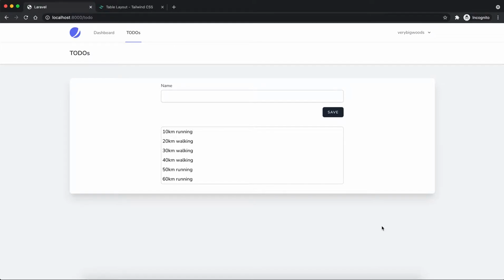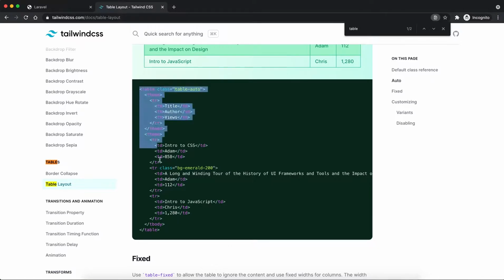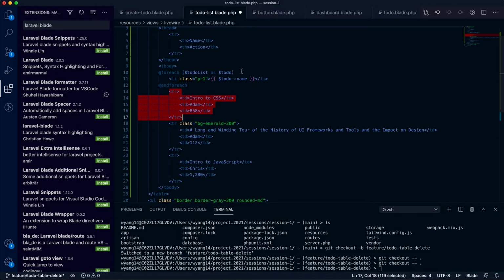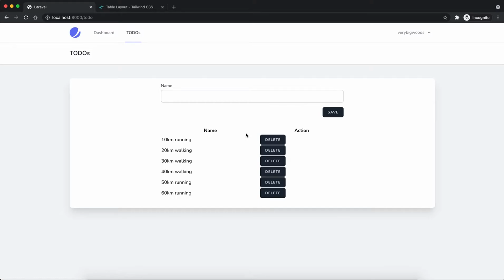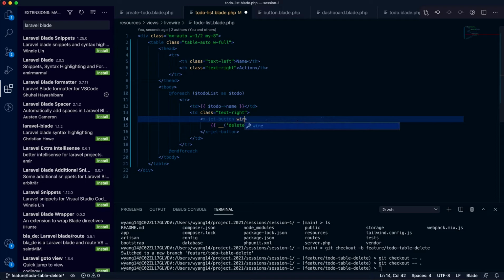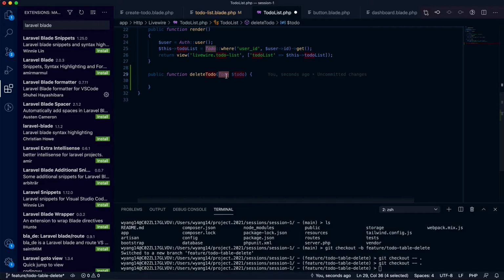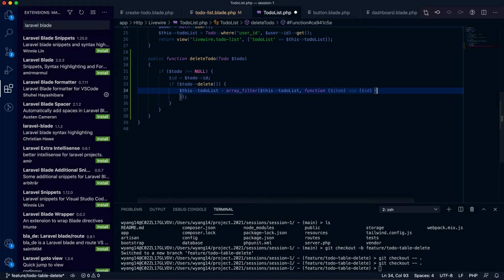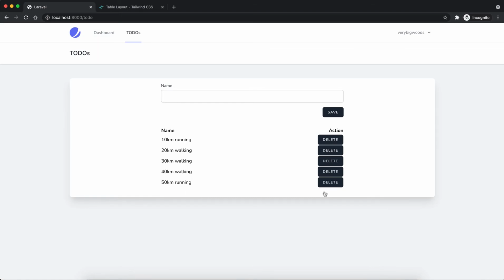Laravel 8: TODO List with Tailwind Table Layout & Delete Action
In this video, I will show you how to use Tailwind table layout to improve TODO list UI. I will also add a delete button for each TODO item.

Please refer to the following PR for all the changes I made